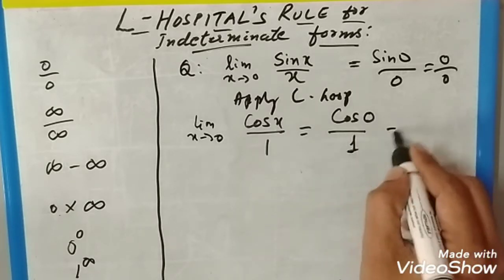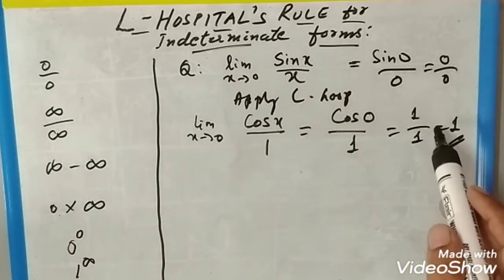How to solve indeterminate 0/0 form using L Hospital's rule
it's is prescribed for engineering maths 1 subject in chapter differential calculus 2 and it has been asked in exam
learn#withme